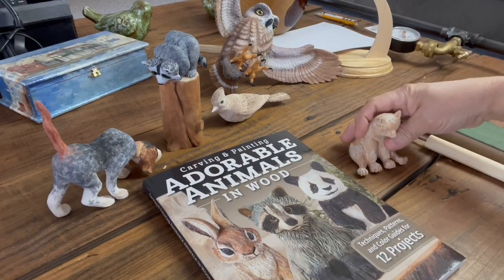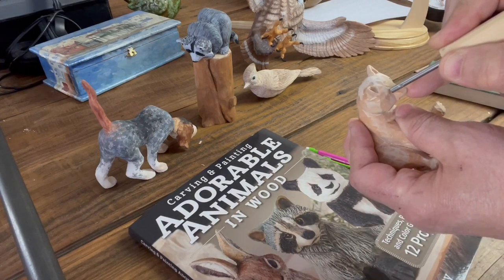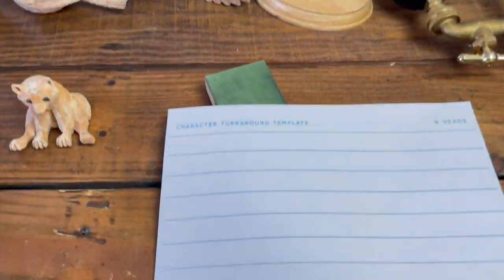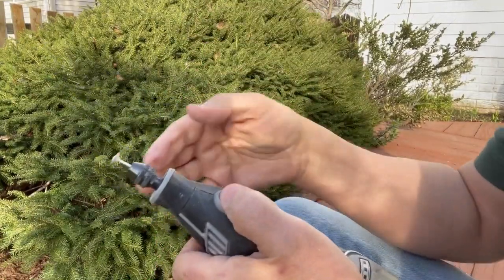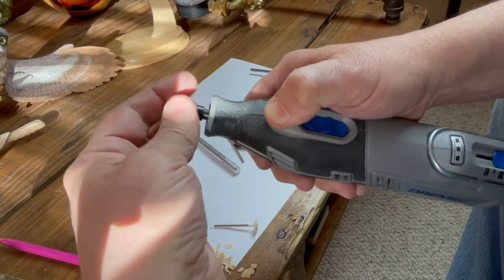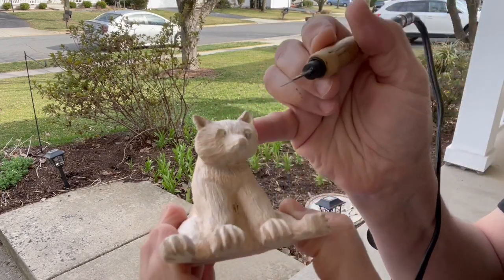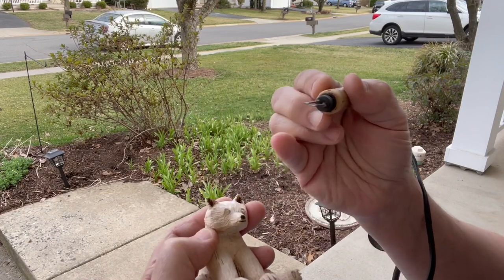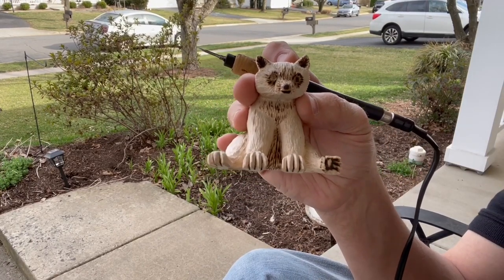Wood Carving a Little Raccoon Part 2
Placing the eyes and ￼texturing a carved raccoon￼￼